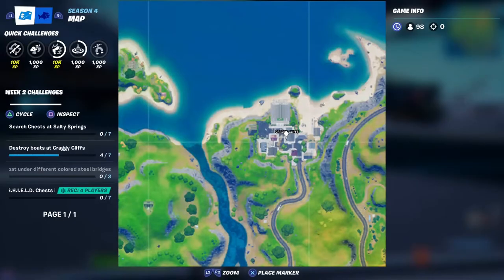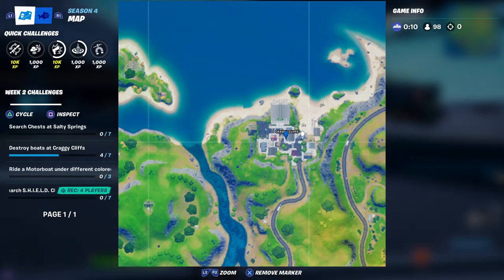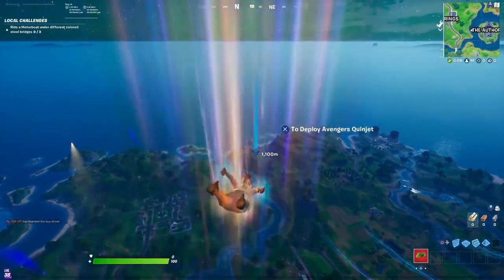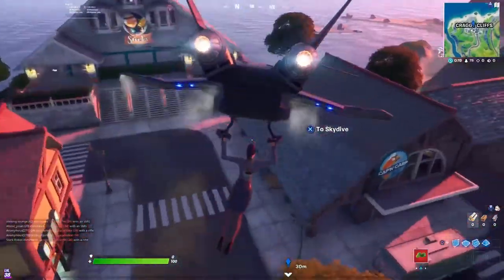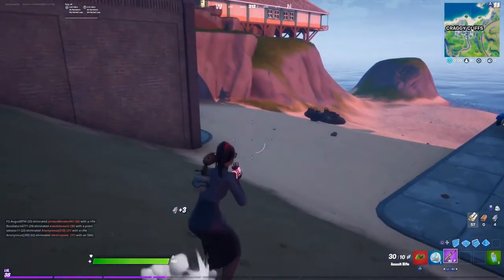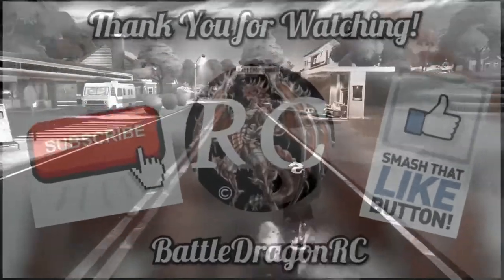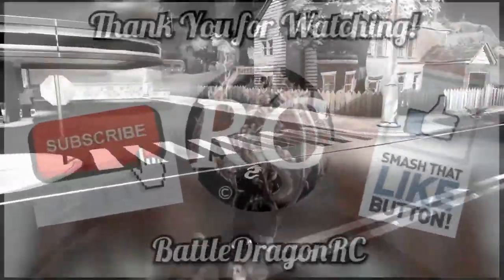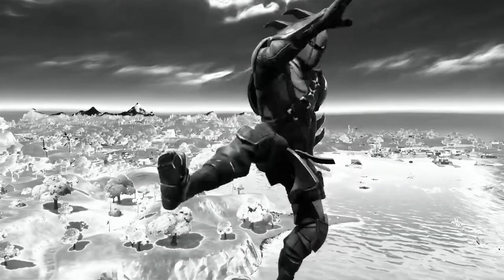Best Way to Destroy Boats at Craggy Cliffs, Challenge, FORTNITE CH2S4